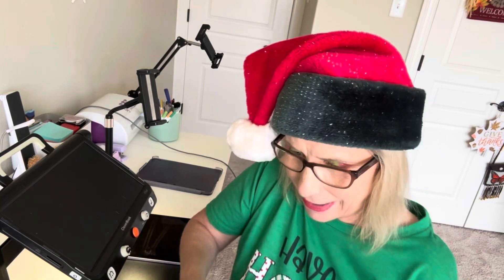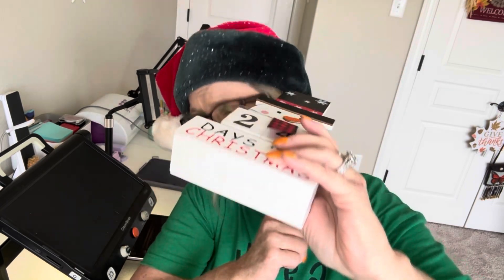Dollar tree train Collab ‘tis the season’ ￼ with giveaways ￼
2. You must be a US resident In the continental U.S. with a US  residential mailing address
3. You must be 18 or older
5. You must like the video
6. If anything  is lost stolen leaks or damaged I am not responsible
7. This giveaway is directly from me not YouTube or any other brand shown in this video. I buy all of my items or receive these items in subscription boxes
8. The winner will be announced on ___ And will need to respond to me within 48 hours via email or Instagram
9. If you have an allergic reaction to anything in this giveaway I am not responsible
10. You must comment on every creators video in the Collab

aff0234

Give $10, Get $10
Share the Allure Beauty Box love! Refer a friend and get $10 off your next purchase in our Member Store — once your friend signs up. Plus, they will get $10 off their subscription. It's a win-win!

IPSY GLAM BAG $14 valued up to $70
IPSY boxycharm  BAG $30 worth up to $200
IPSY Icon  BAG $60 value up to $350

Friend mail or box reviews
 Lorrie's Life